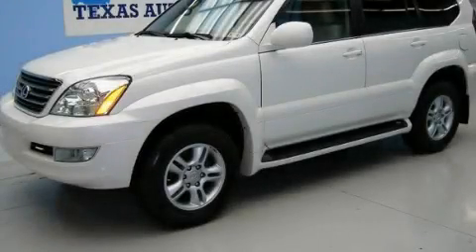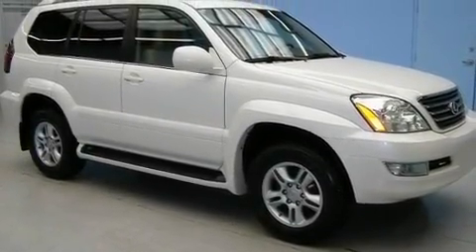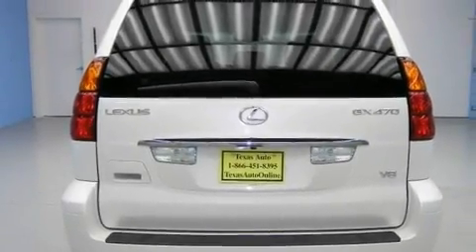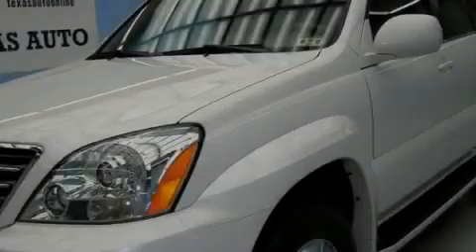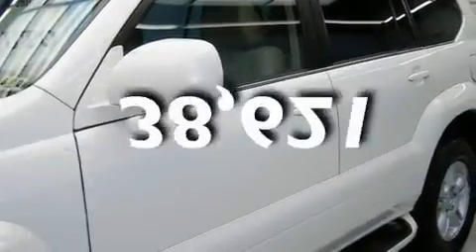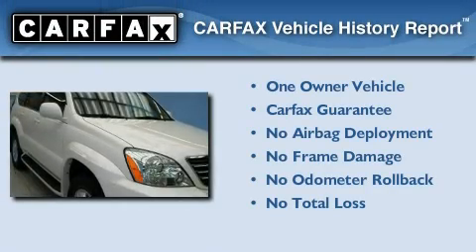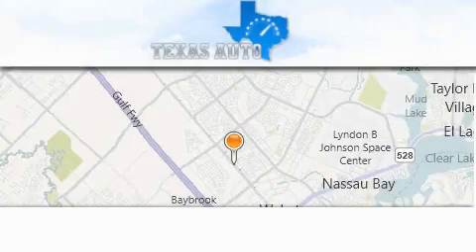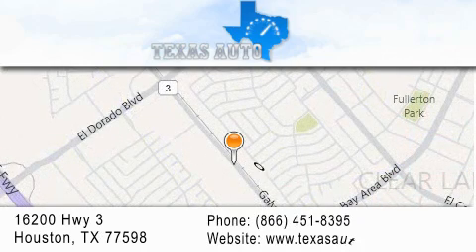2007 Lexus GX 470 Dallas TX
Year : 2007

 Make : Lexus

 Model : GX 470

 Engine : 4.7L DOHC 32-valve SMPI V8 engine

 Trans . : Automatic

 Exterior : White

 Miles : 38,621

 Interior : Tan

 Texas Auto

 16200 Highway 3

 Pre-Owned 2007 Lexus GX 470 Houston TX